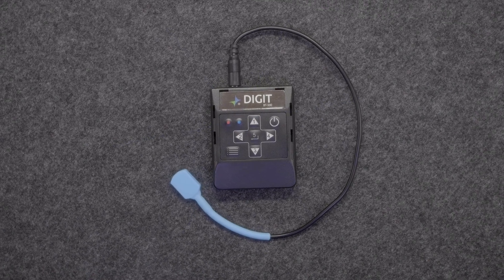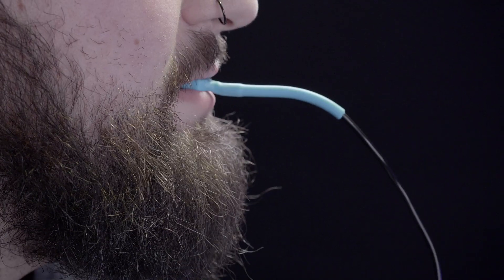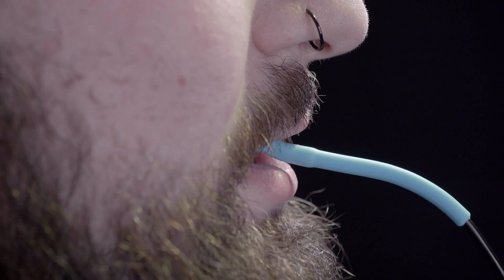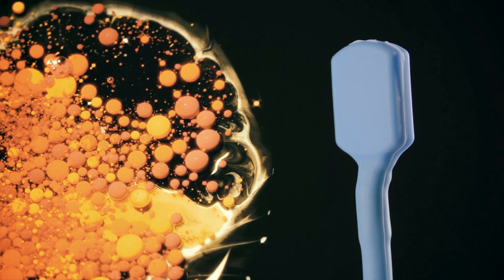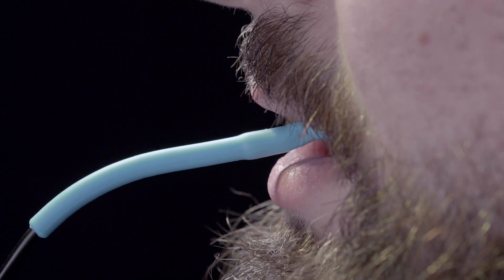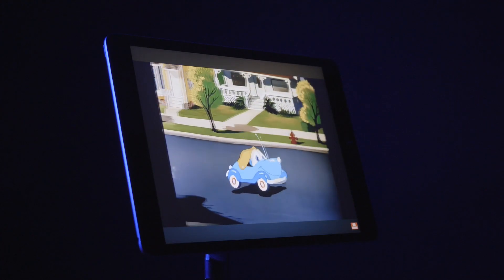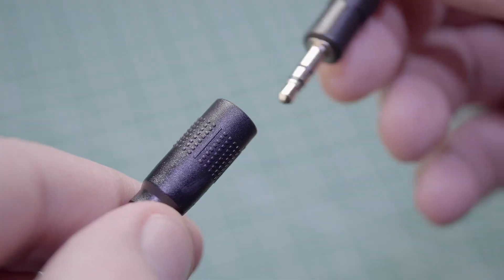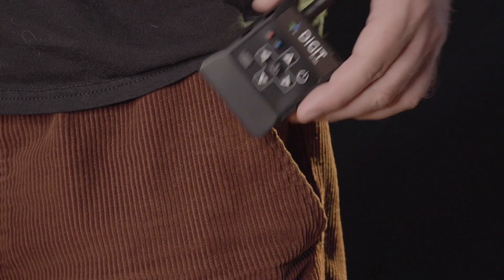AirTurn Bite Switch Remote Controller: Momentary switch control for iOS, Mac, Android, or Windows.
The AirTurn Bite Switch Controller package includes the AirTurn Bite Switch and Digit 500 Bluetooth transceiver for wireless control of iOS, MAC, Android, or Windows devices. It is ideal for users that need a remote solution that does not require hands or feet, and works best for music and assistive tech applications. It may also be used as press switch for counter and camera apps. Send any keyboard command or macro with a gentle bite!